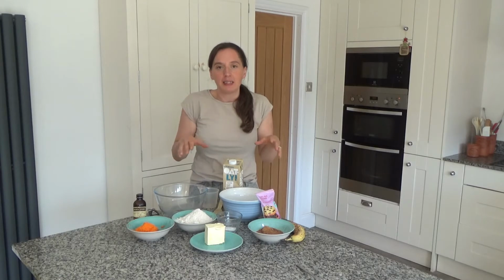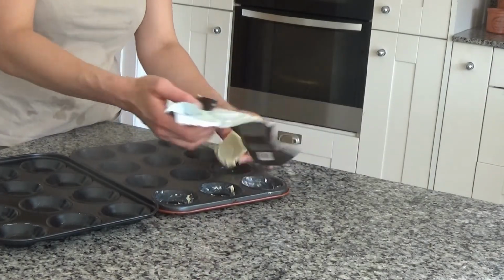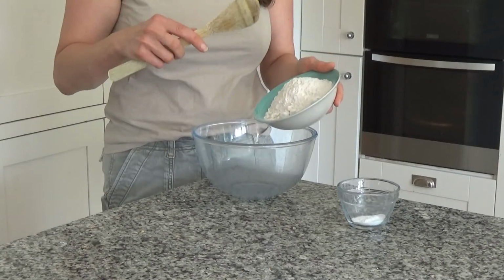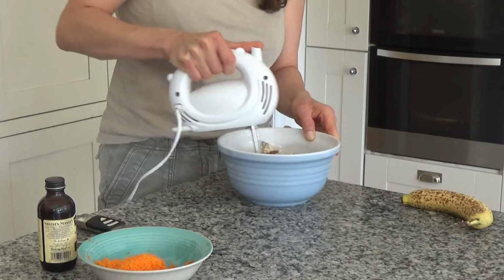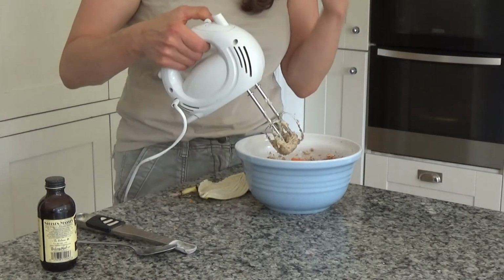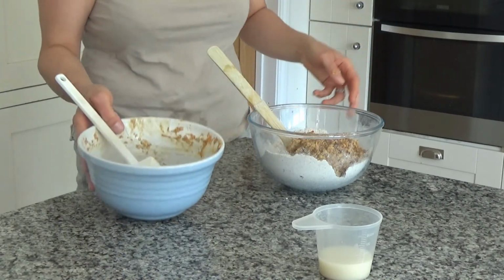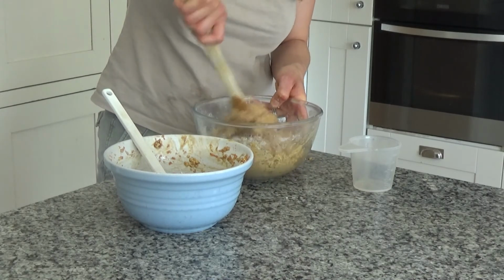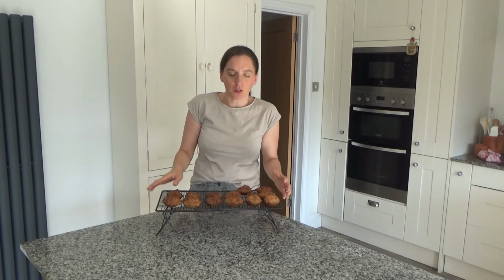Nanny's Horrible Cakes with Choc Chips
Nanny's Horrible Cakes with Choc Chips In this video I share with you how bake my nan's horrible cakes with choc chips. Please ignore the name as these are delicious and so easy to bake. We all love a cake in this house and these are ones we would eat time and time again.